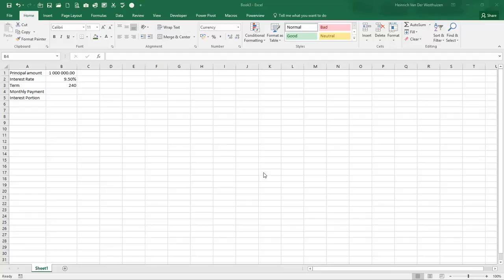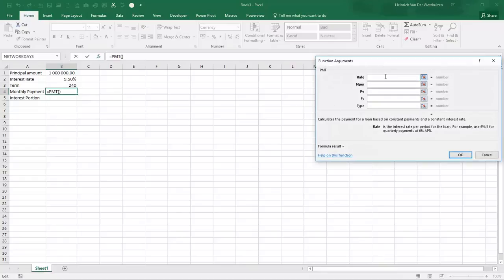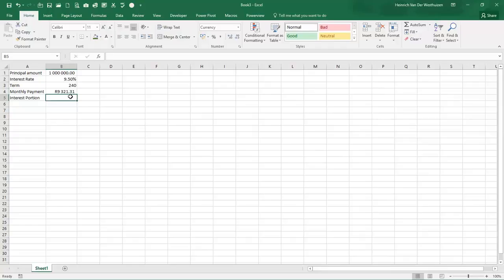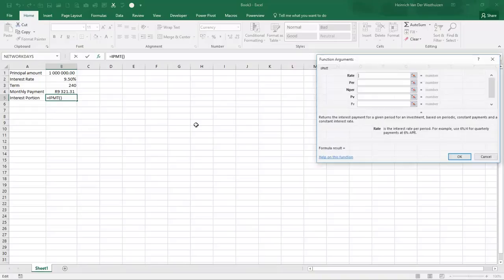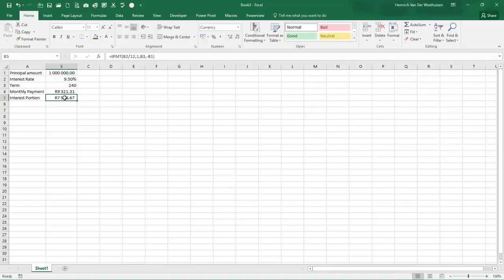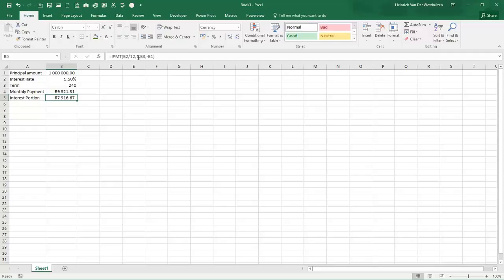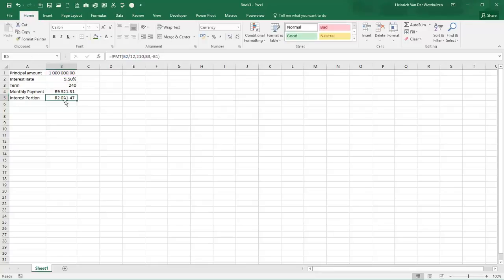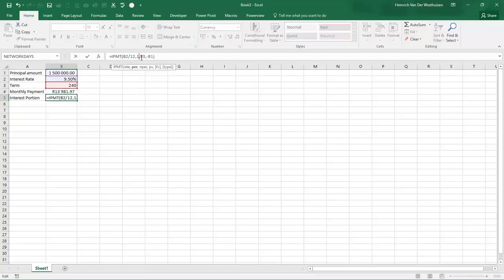Advanced Excel Unit 7.3 (2016)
Unit 7. PMT and IPMT Formulas